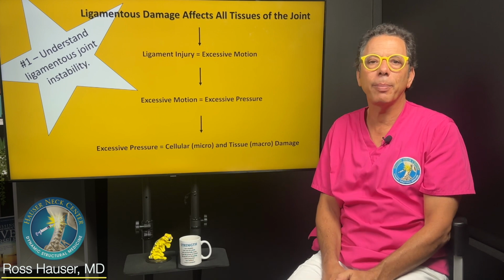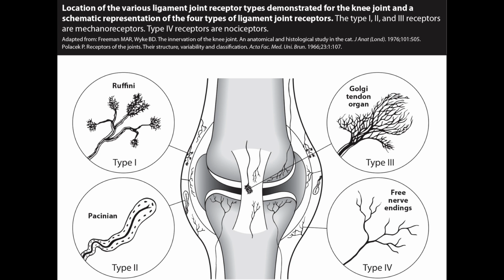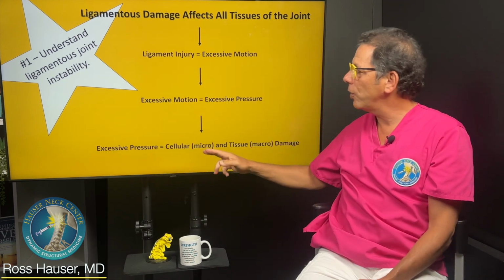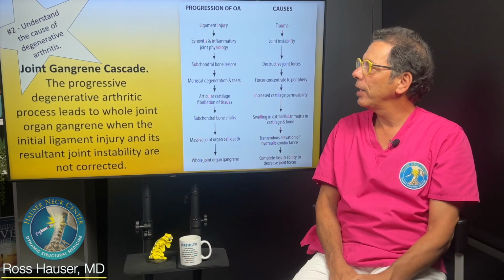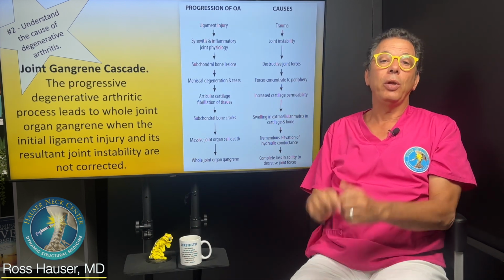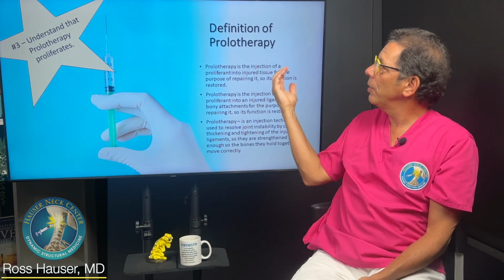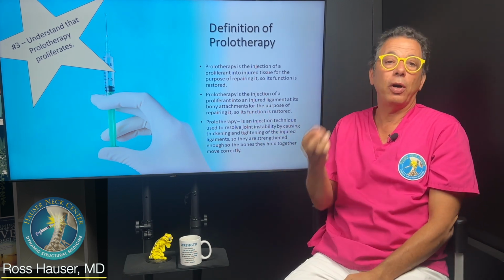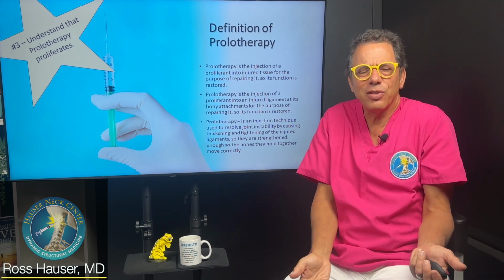3 Key Points to Recognize & Recover from Chronic Joint Pain - Ross Hauser, MD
Ross Hauser, MD discusses his 3 key points from the perspective of a Prolotherapy physician to recognize and recover from joint pain.

The Hauser Neck Center & Caring Medical Florida are located in Fort Myers, Florida in the US. We treat patients who travel to our center from all around the globe, however, please understand that we do not treat all cases.